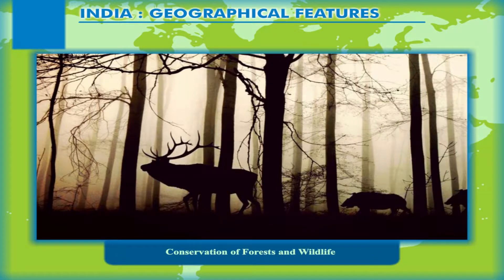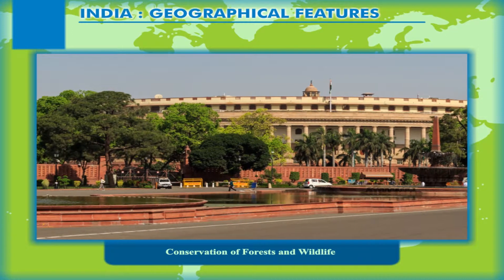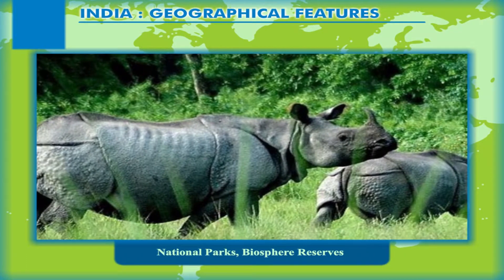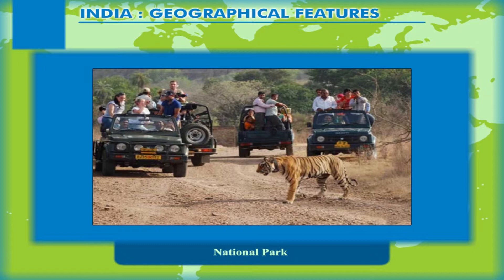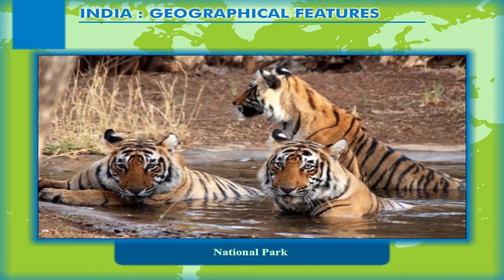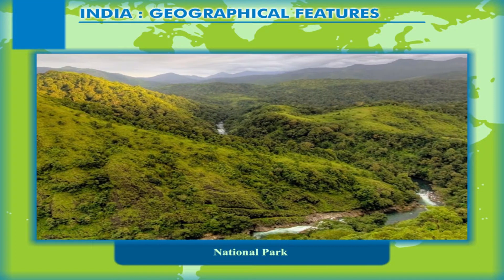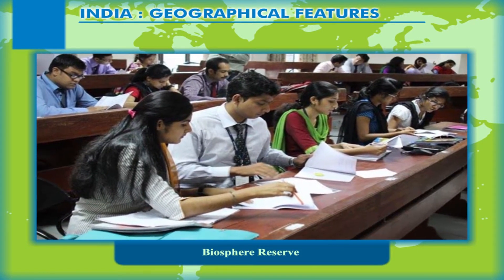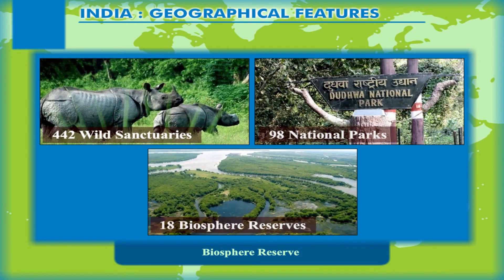India – Geographical Features – Conservation of Forests and Wildlife class-8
This video gives a brief description about the different types of animals found in different regions, conserving the forests, conserving the wildlife, national parks, wildlife sanctuaries and biosphere reserves. This video is suitable for class 8. Video uploaded under permission from Kriti Prakashan Pvt Ltd, copyright
Contents:
1. Conservation of Forests and wildlife